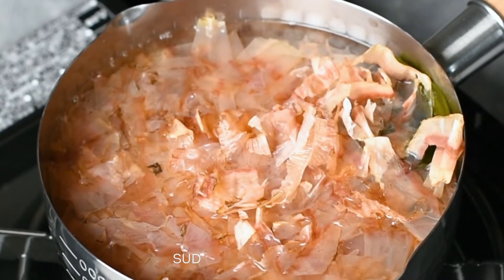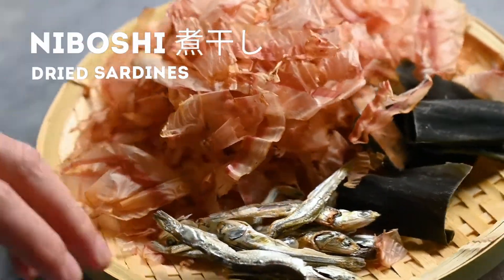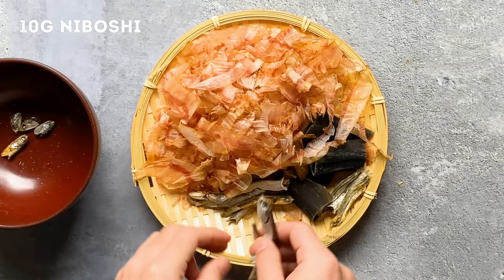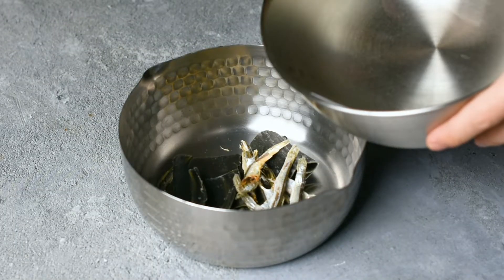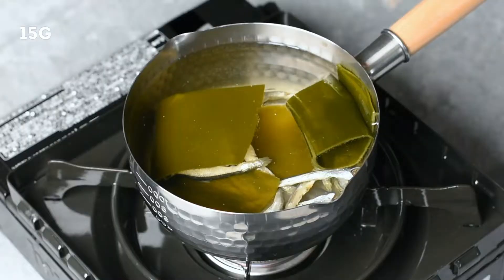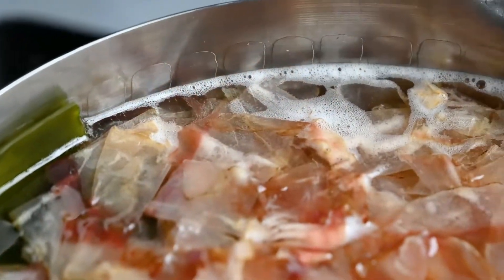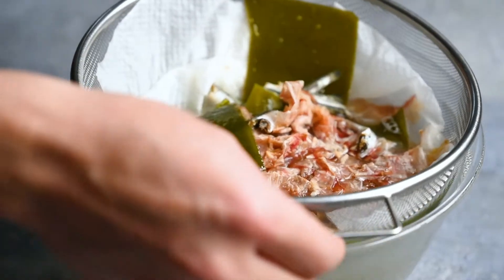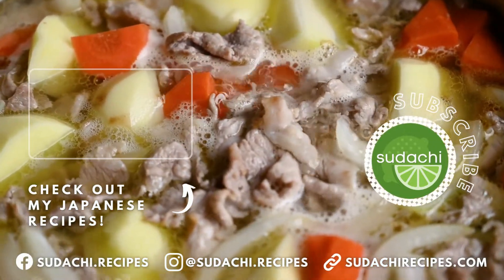Ultimate Japanese Stock Recipe [Rich Awase Dashi from Scratch]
In this video, I'll show you how to make authentic awase dashi, the rich Japanese stock that's the foundation of countless dishes! Using just three traditional ingredients, you'll learn to create restaurant-quality dashi! I'm sharing my tried-and-tested ratio for the perfect balance of kombu, katsuobushi, and niboshi.

📌 RECIPE DETAILS:
⏰ Time: 45 mins
👥 Servings: 1 liter
🥕 Ingredients:
 - 10 g dried sardines - niboshi
 - 10 g dried kelp - kombu
 - 1100 ml cold water
 - 15 g bonito flakes - katsuobushi

⏱ TIMESTAMPS
0:55 Preparing the niboshi
1:30 Soaking kombu and niboshi
2:00 Adding katsuobushi
2:08 Simmering
2:41 Straining
3:17 Examples of dishes that use dashi